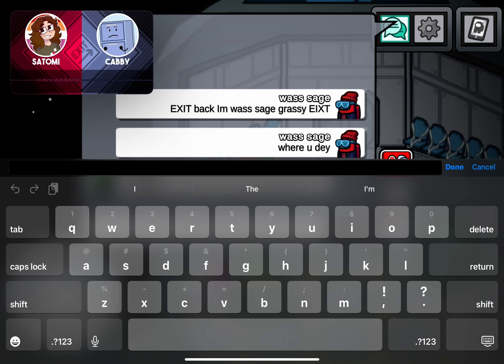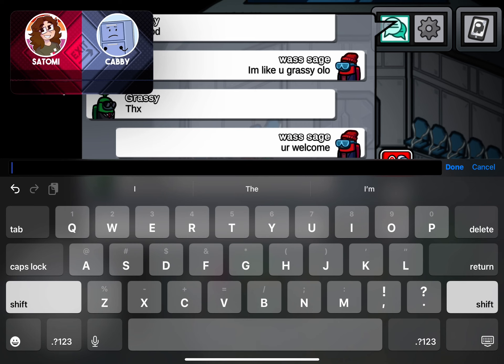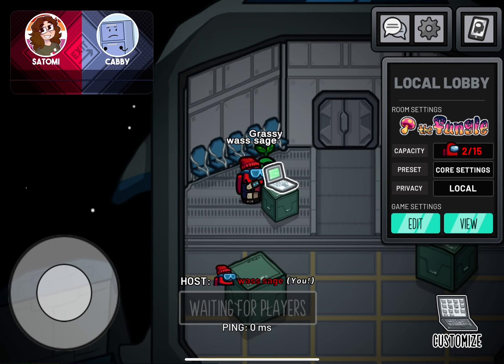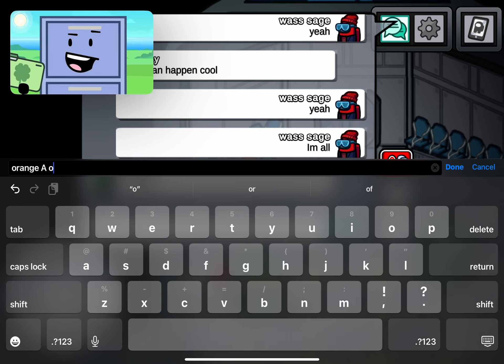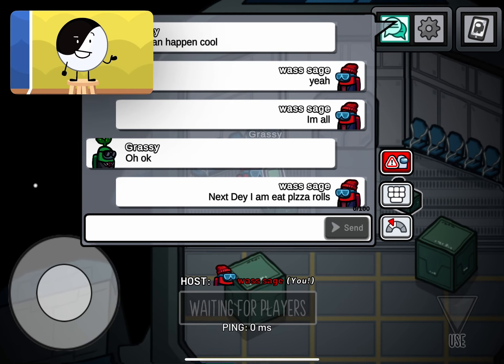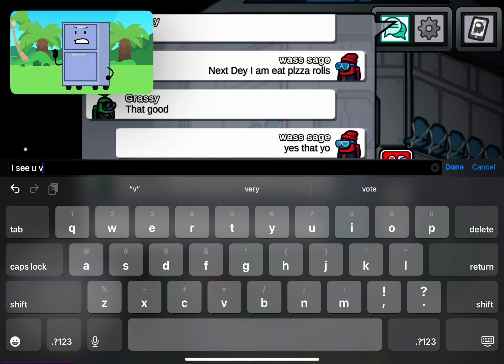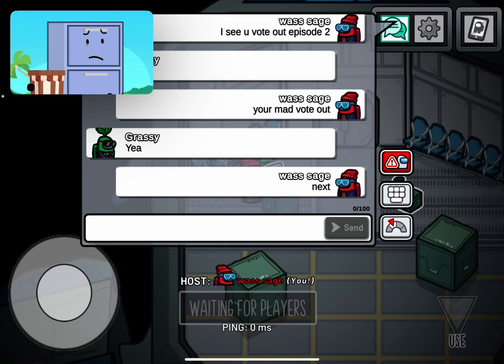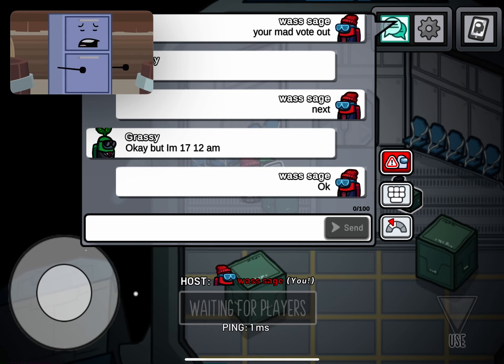Exit grassy object lookout among us EXIT episode 1